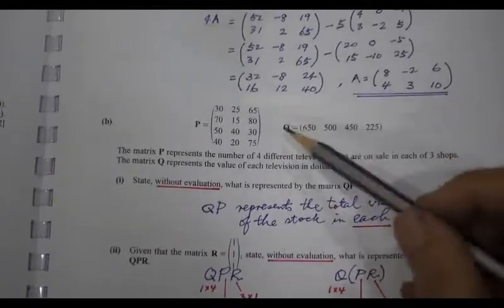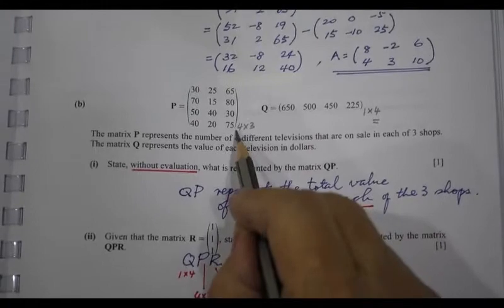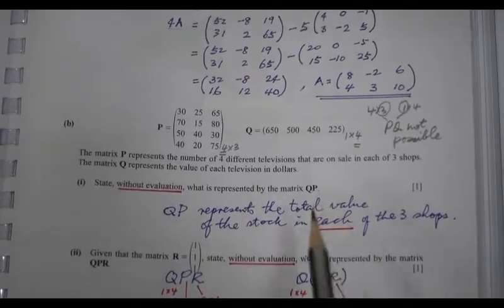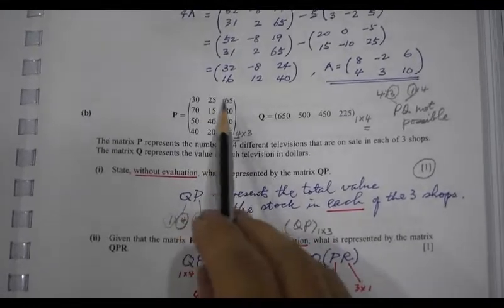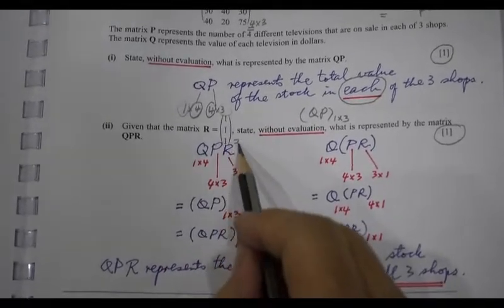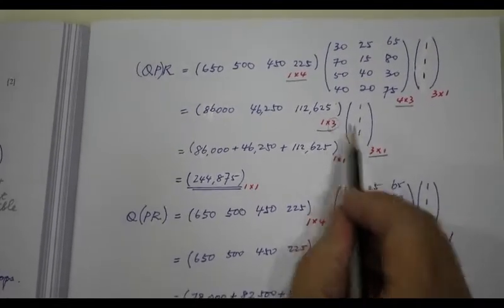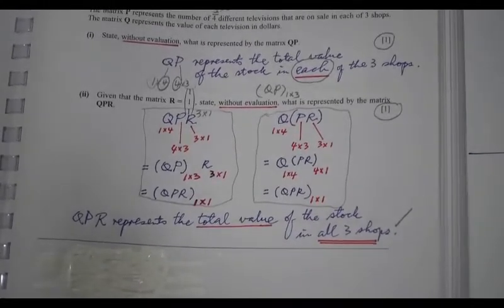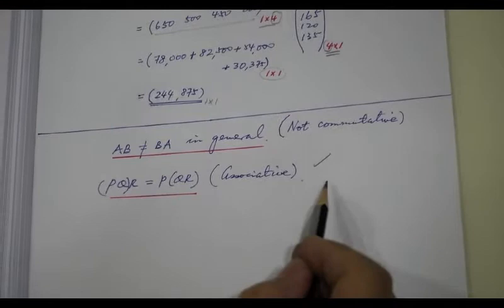IGCSE ( Chapter : Matrix ) Past Year Paper 21 June 2015 Question 3.